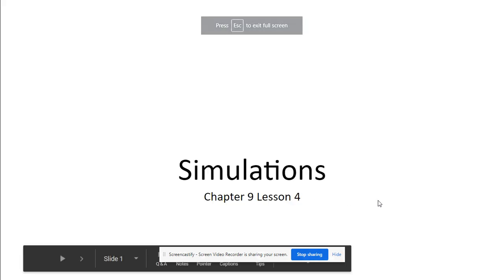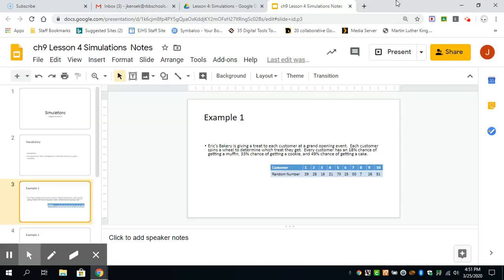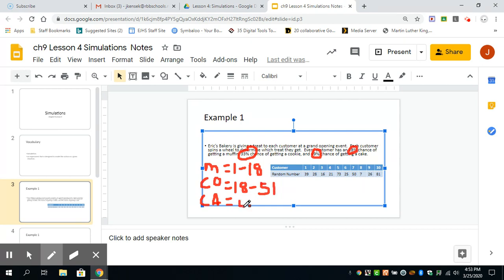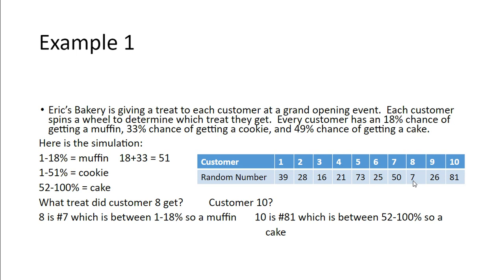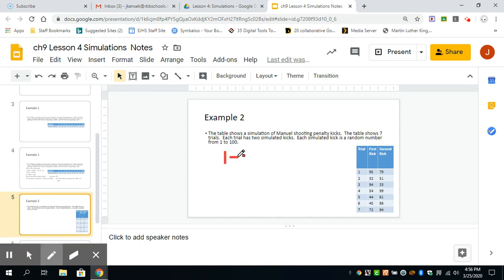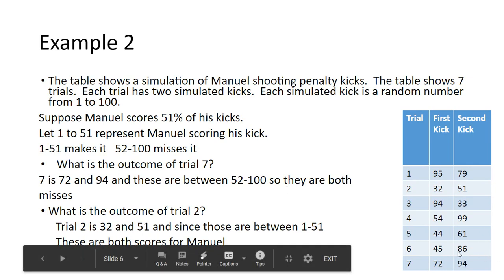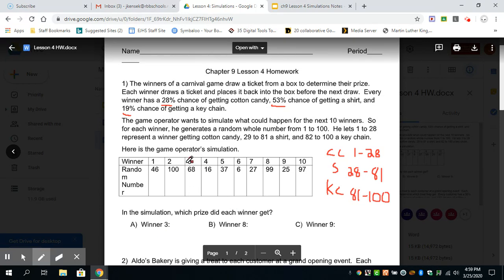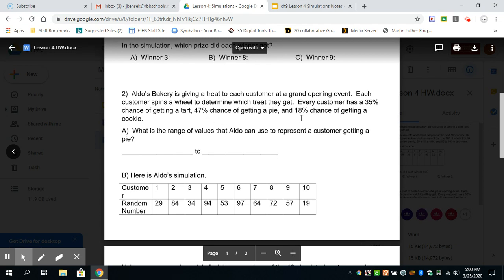Chapter 9 Lesson 4: Simulations